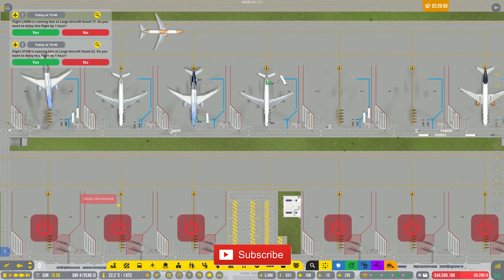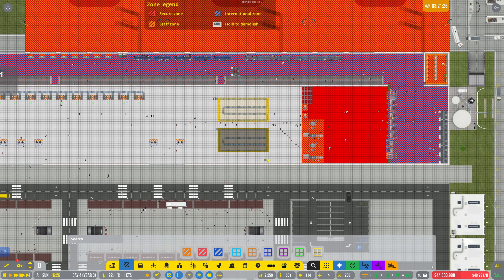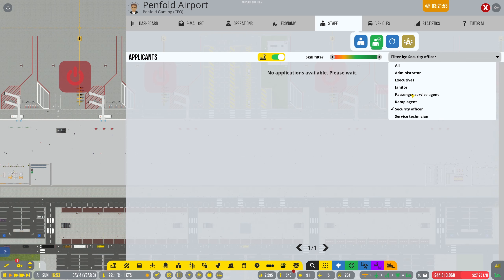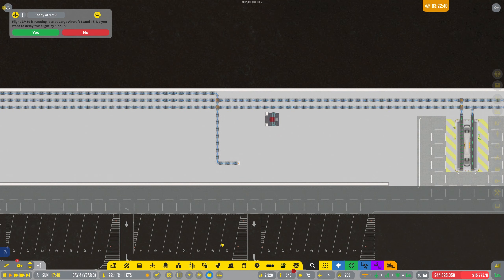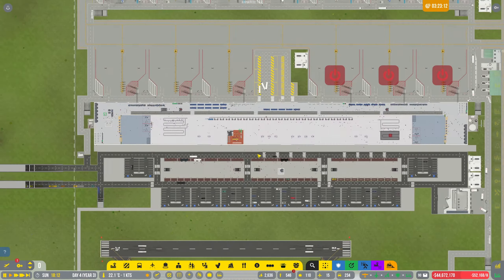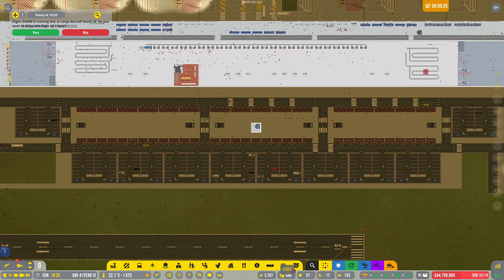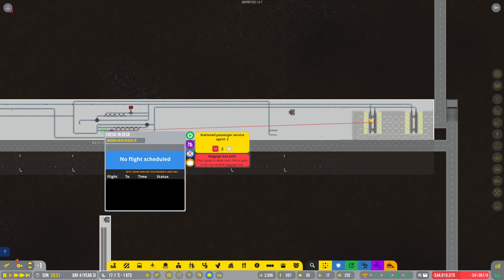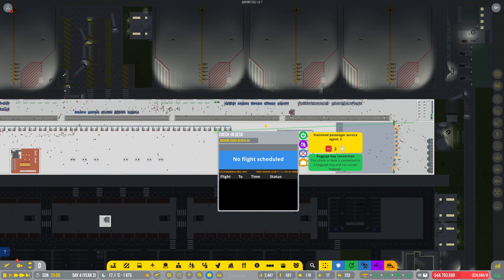Airport CEO S8 EP28 Let's Play - All Gates Now Open For Business !!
Airport CEO now on version 1